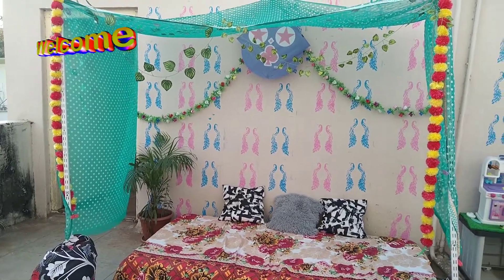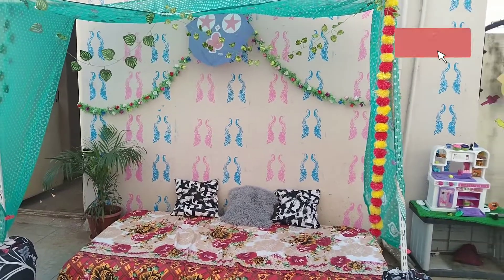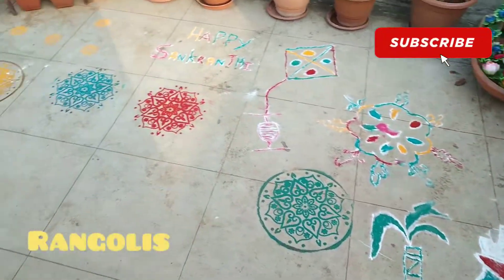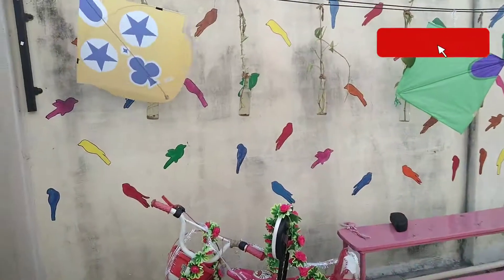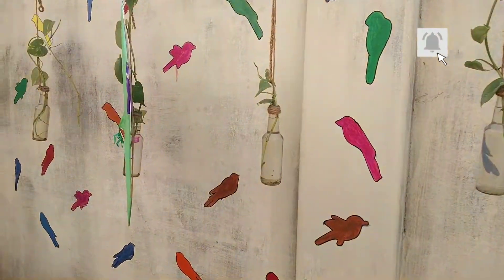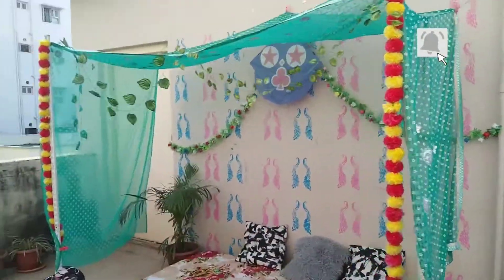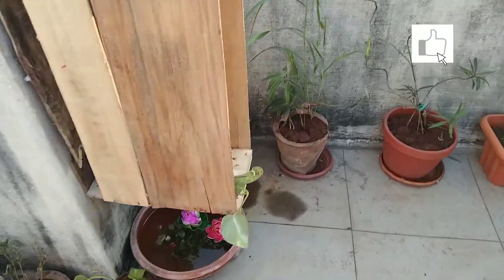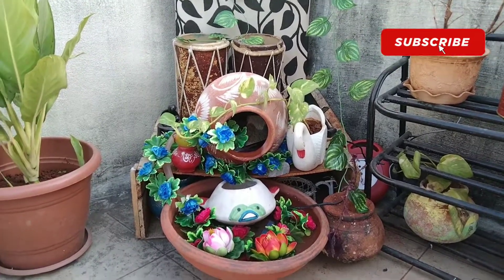Terrace Makeover|Quick Canopy or Tent| Easy DIY'S|Budget friendly setup for rooftop|Decor ideas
Hello everyone, today I am showing you all my terrace makeover during Sankranthi this year

Easy and quick ideas to make tents or canopy and have parties at terrace without spending much